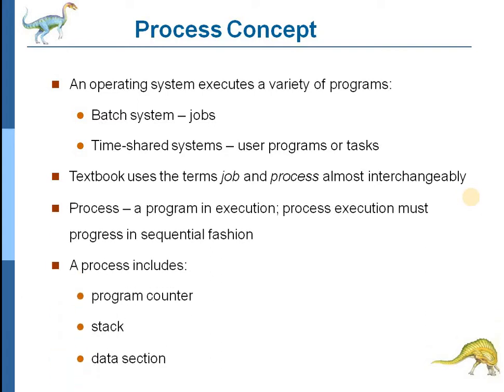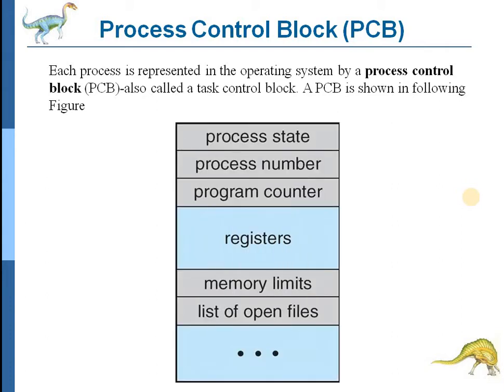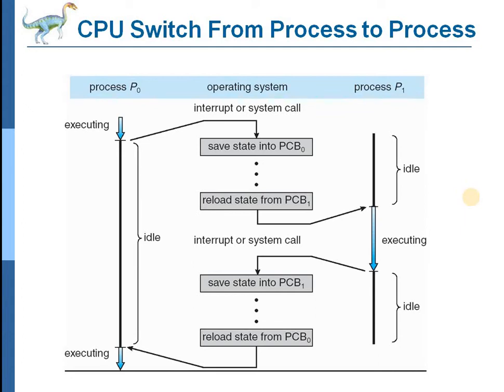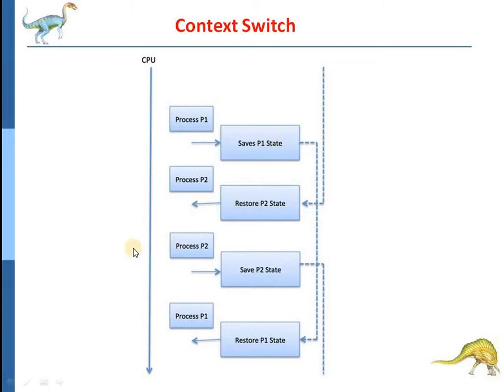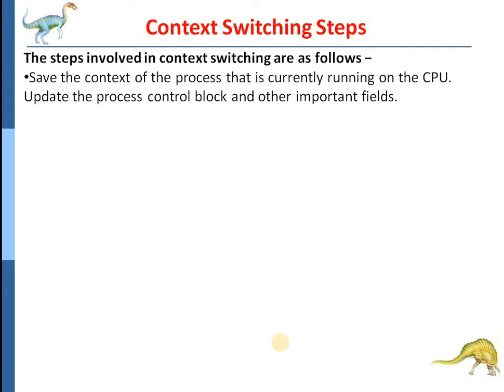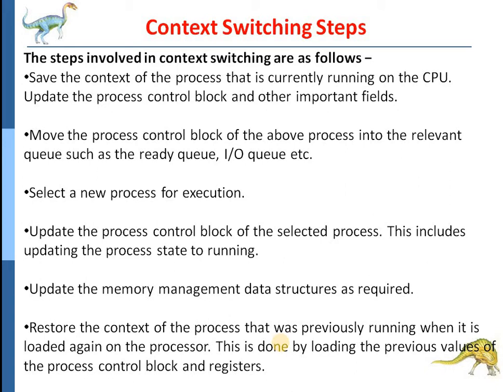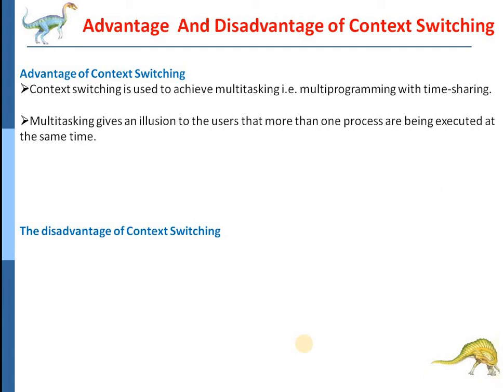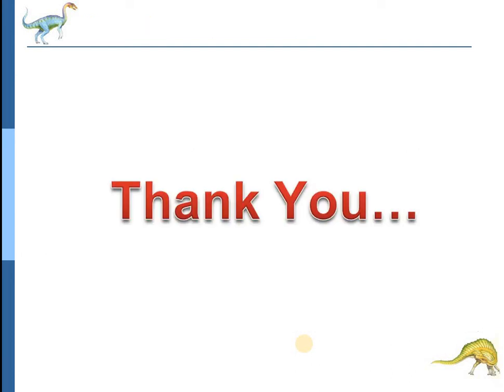Process Management lecture 15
Concept of Context Switching
Triggers of Context Switching